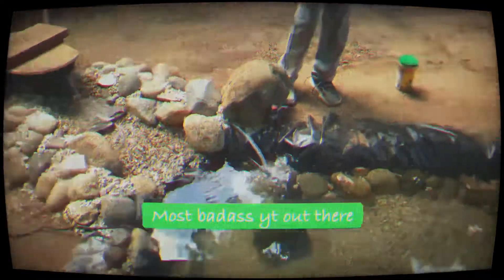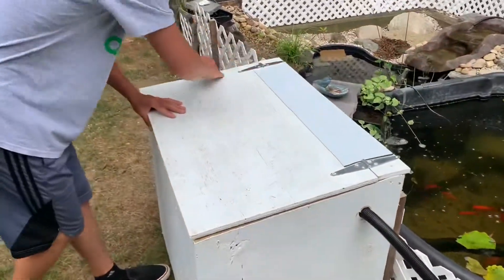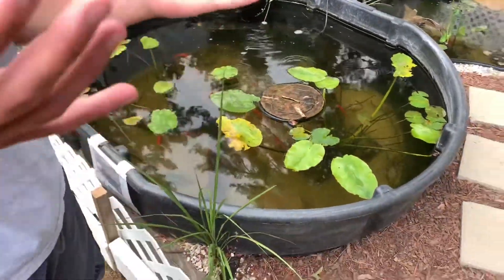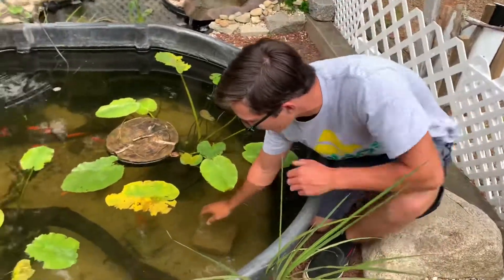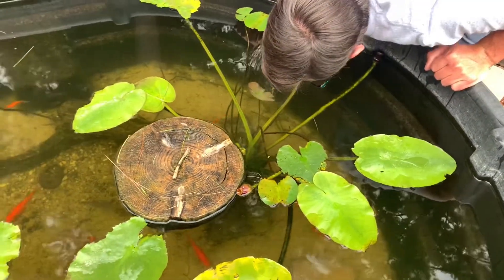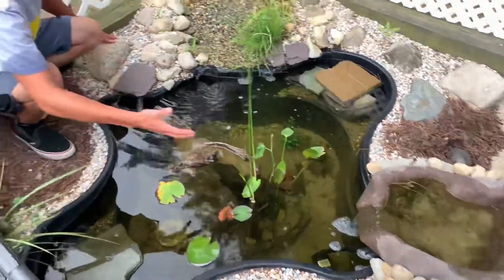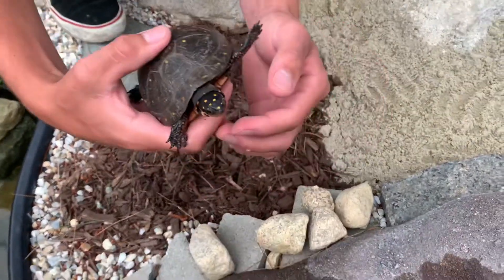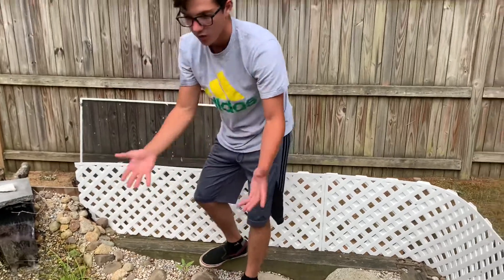1000$BACKYARD POND PARADISE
These ponds toke a lot of work and time like and sub and all do more ponds